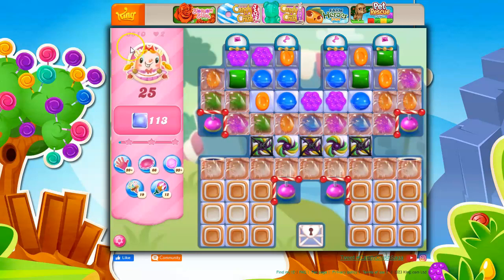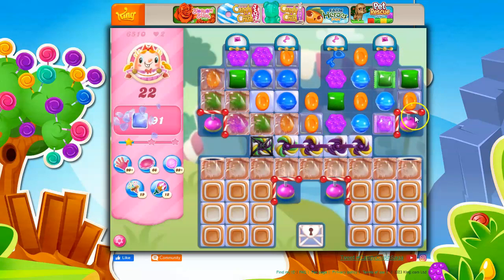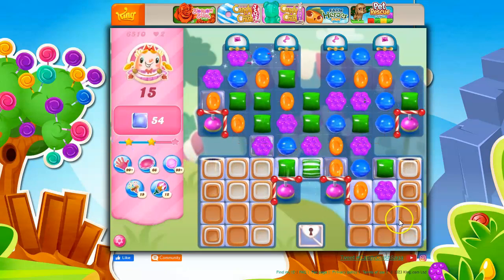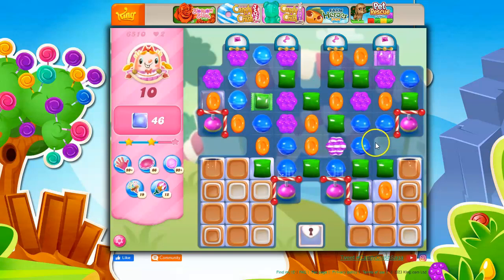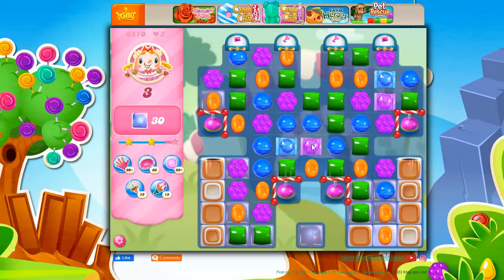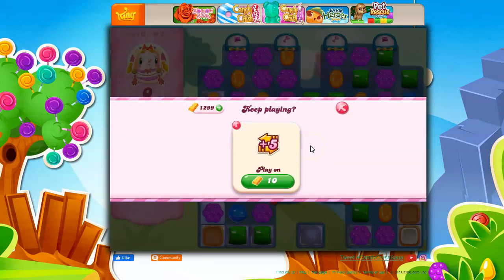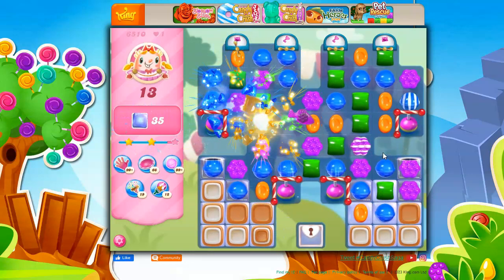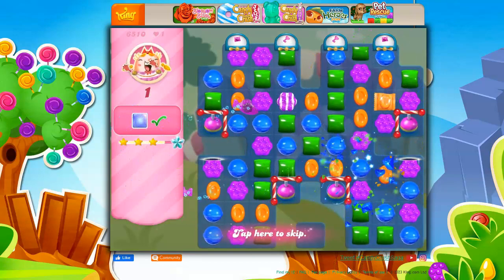Candy Crush Level 6510 Talkthrough, 25 Moves 0 Boosters